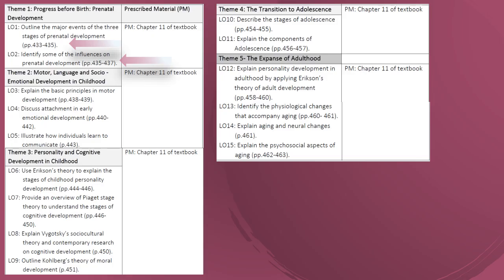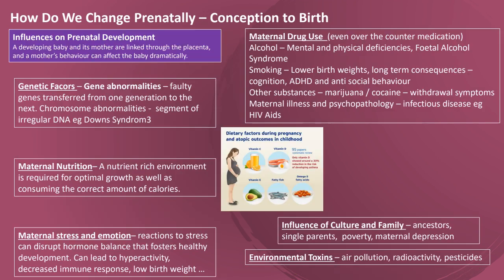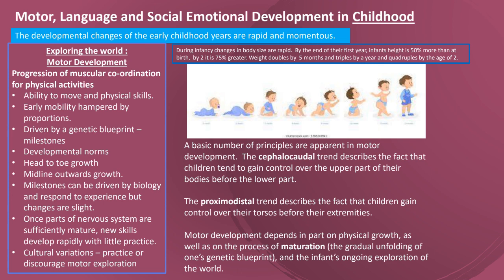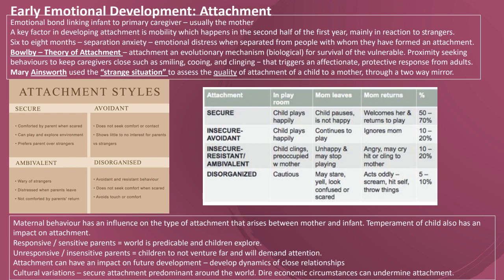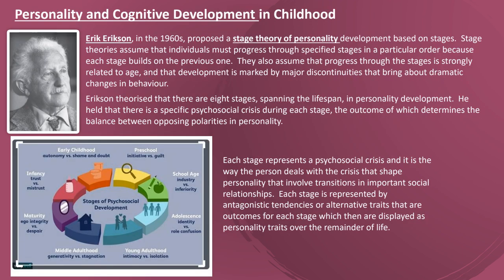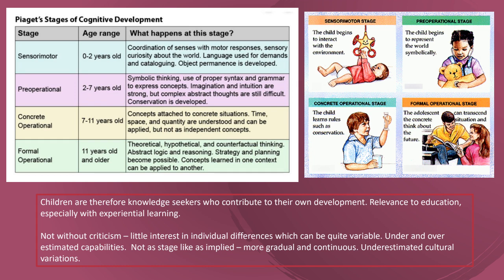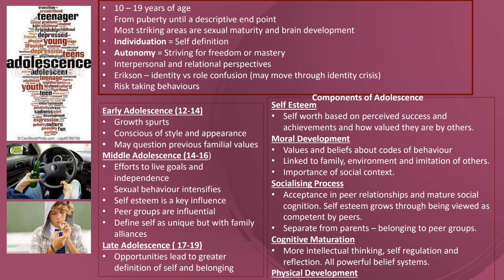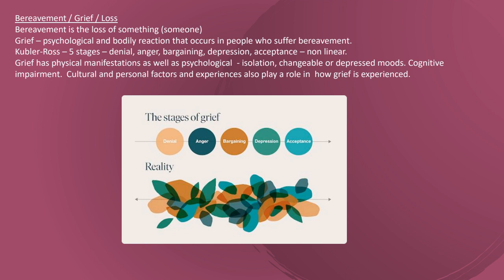(2023) PSYC5122w Collab Learning Unit 1 - Human Development